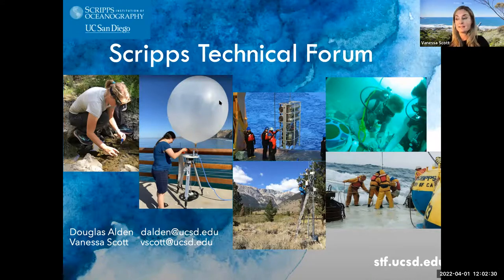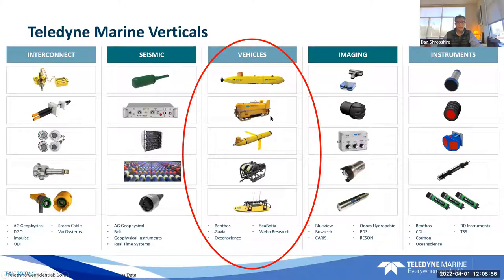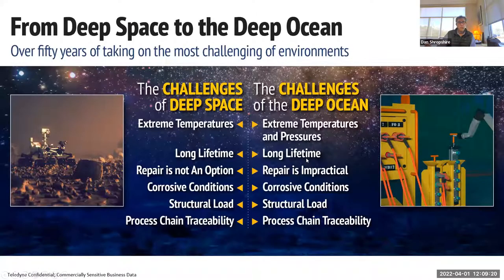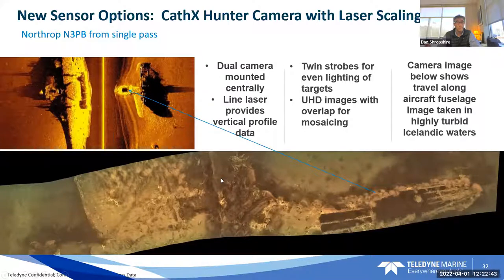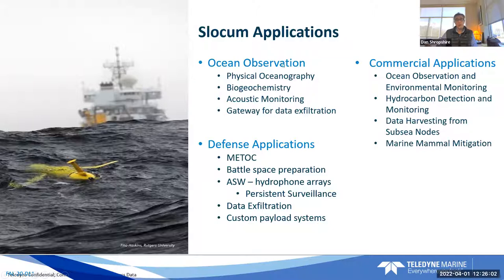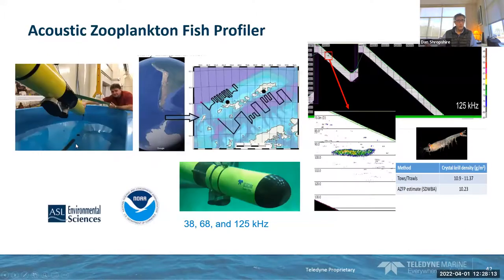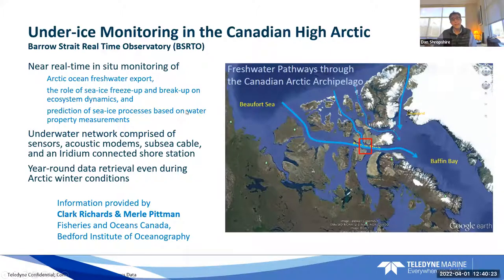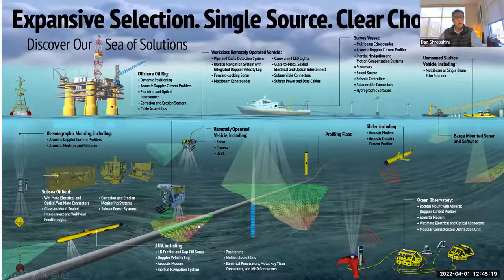Scripps Technical Forum - Teledyne Marine Vehicle Technologies Oceanographic Research Applications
Dan Shropshire from Teledyne talks about new marine vehicle technologies that enable oceanographic research. He will provides brief overview of gliders, profiling floats, AUVs, ASVs and ROVs as well as applications which highlight oceanographic research done with these devices. Emphasis will be placed on the latest technologies which help enable these systems.

Topics that will be covered include:
Hurricane Intensity Forecasting with Gliders
Ocean pH monitoring with Gliders
Mammal monitoring with Passive Acoustics on profiling floats and gliders
Tsunami Warning systems using subsea Acoustics
Data exfiltration of OOI subsea moorings using Gliders
Using AUVs under ice
Archeology using AUVs